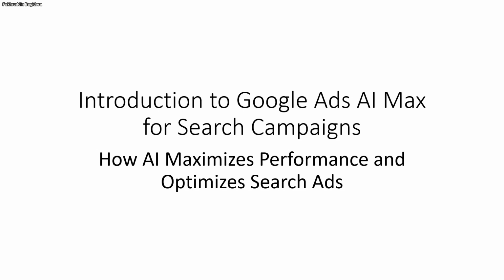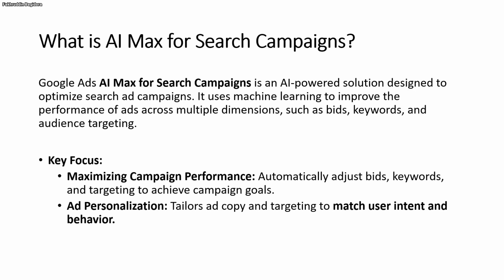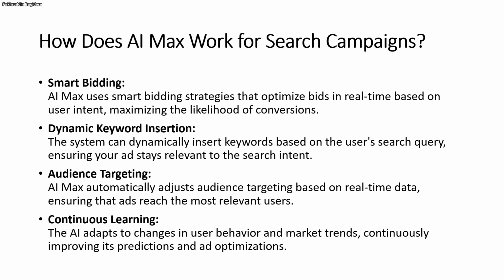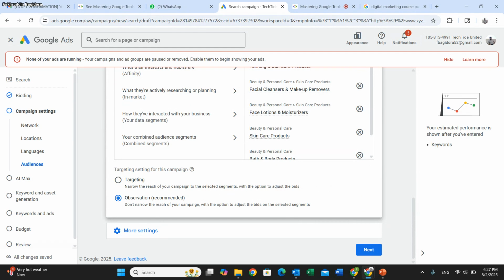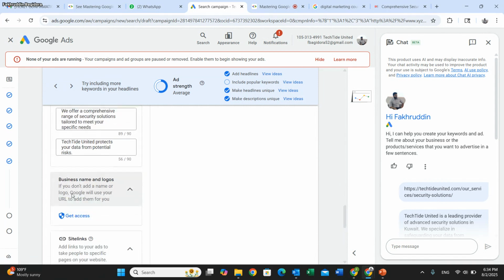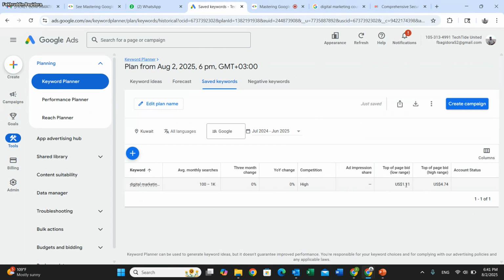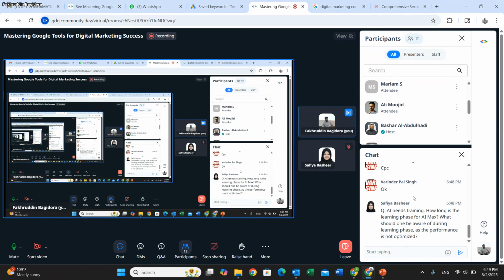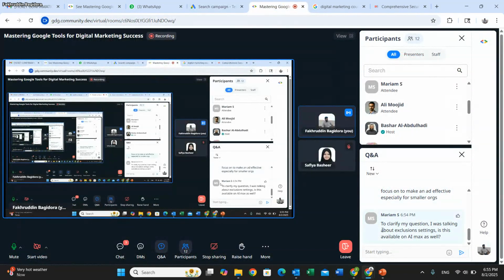Master the Google Tools Required for Digital Marketing Success